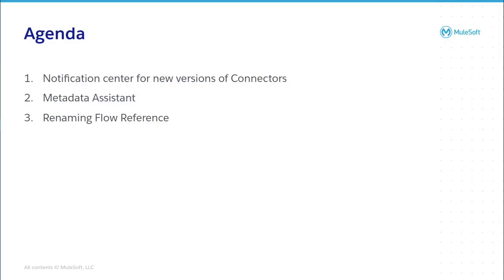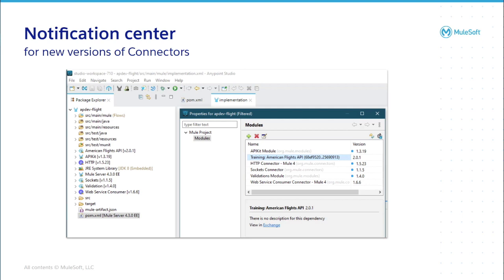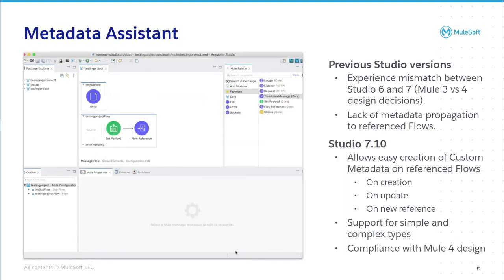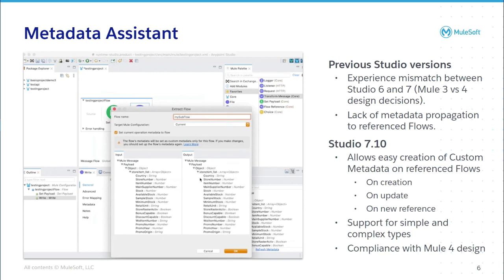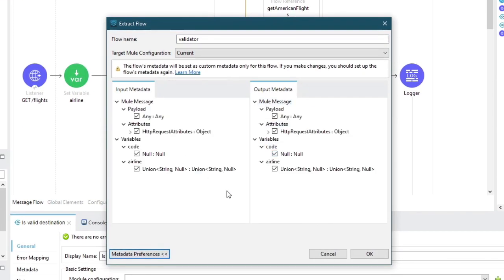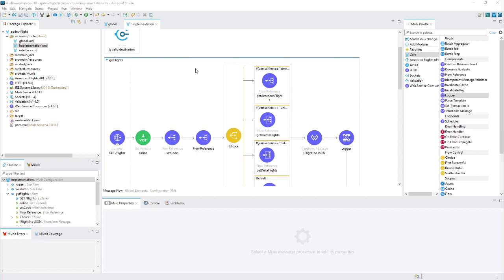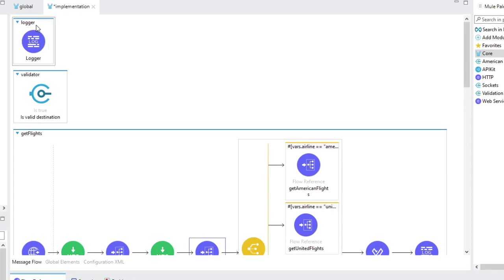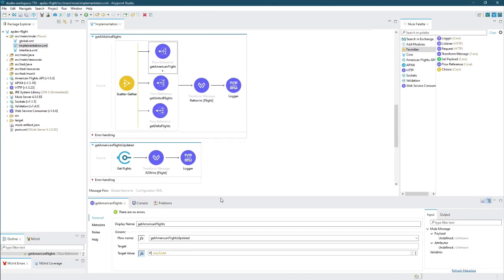Increment your productivity with Studio 7.10 | Friends of Max Demonstration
This video presents the improvements delivered in Anypoint Studio 7.10. The goal with every new Anypoint Studio release is to deliver incremental productivity and speed value to MuleSoft developers. This means enabling them to build MuleSoft apps faster, with more powerful and more intuitive tooling. This release includes the ability to extract and propagate metadata across subflows with a few clicks through a new wizard, notifications when new connector versions are available, and changes on flow names. Watch now for an in depth walkthrough of the new features!

To further your learning on this topic, we recommend the following MuleSoft training courses: